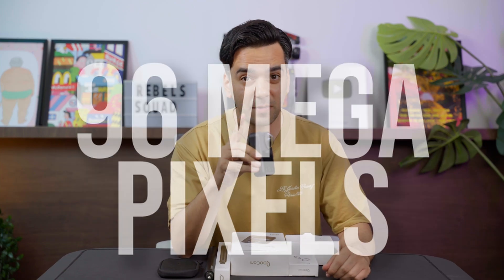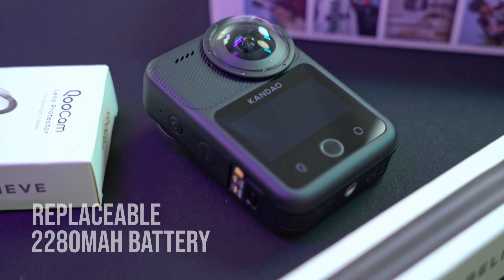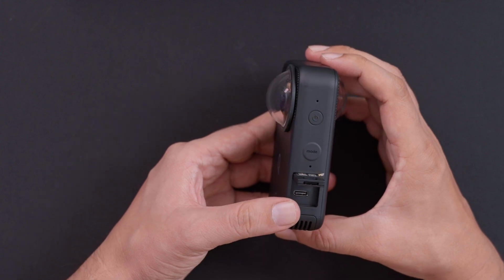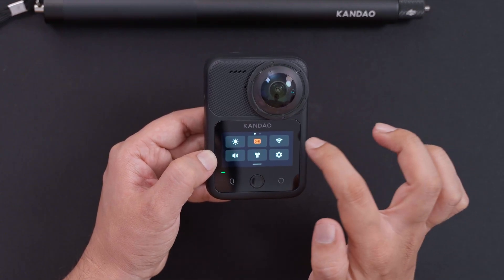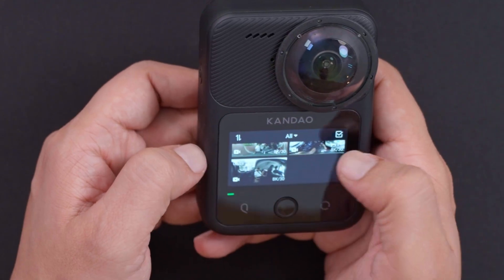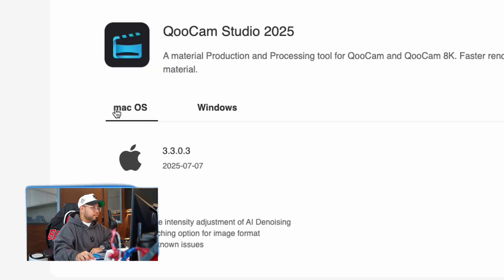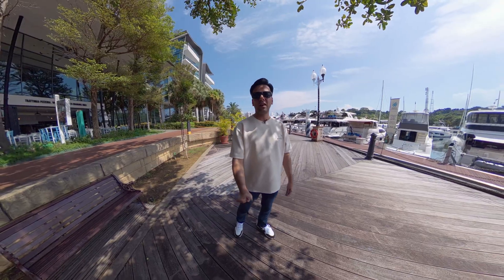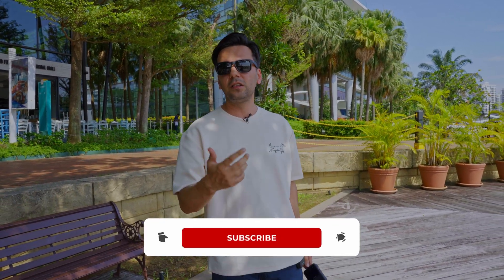The Most Advanced 360 Camera for Creators? | QooCam 3 Ultra Review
In this review, we break down the Kandao Qoocam 3 Ultra and its real-world functionality, from SuperSteady 2.0 stabilization and invisible selfie stick support to its external mic options and USB-C expansion for SSDs and HDMI output. The QooCam 3 Ultra might be the most complete 360 camera!

🎉 Rebels Squad Tech Exclusive Offer
Get the QooCam 3 Ultra at a special $200 off!

🛒 Valid with a minimum spend of $999
📅 Promo ends 30 September

Timestamps:
0:00 - Intro
0:20 - What's In The Box?
2:15 - Specs & Features
3:27 - Qoocam 3 Ultra Overview
5:47 - Walkthrough of the Qoocam 3 Ultra
11:31 - Importing and Editing 360 footages
14:15 - Outdoor test (Audio & Different shot modes)
16:00 - Conclusion